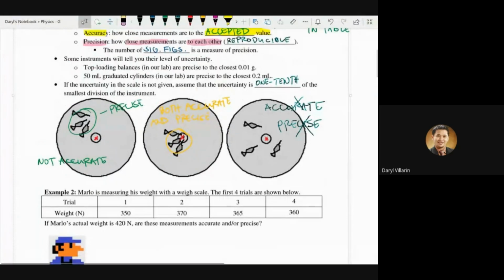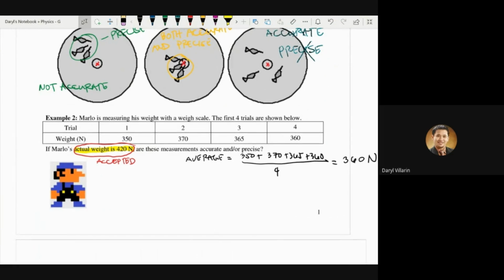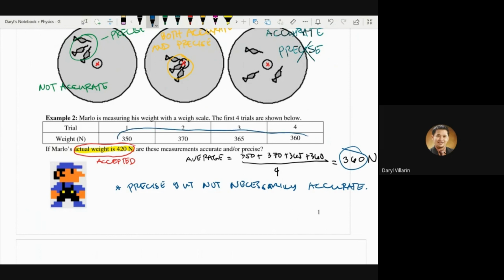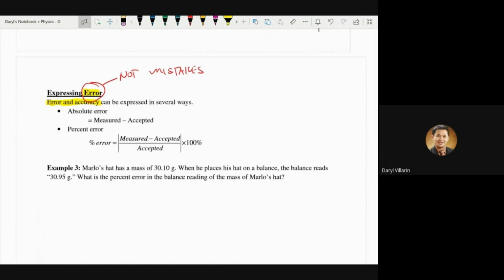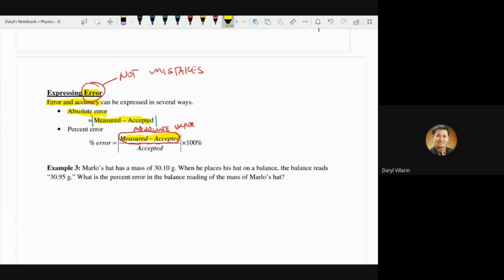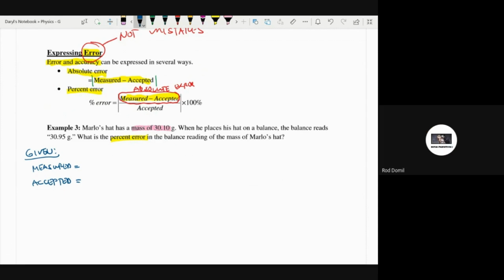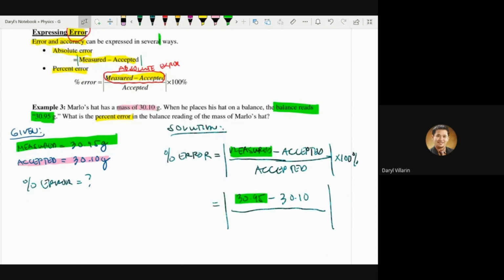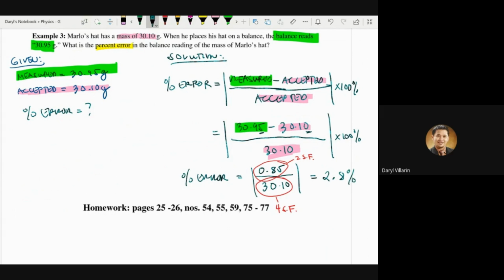Lesson 1.2: Accuracy and Precision (Examples 2&3)